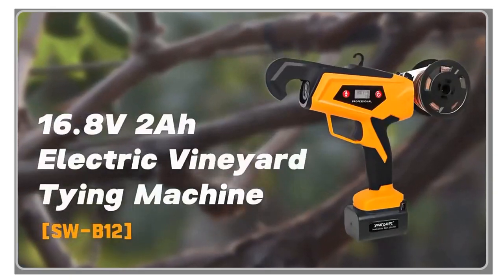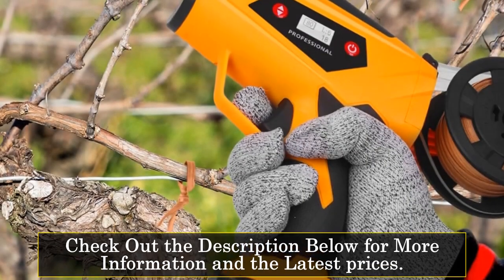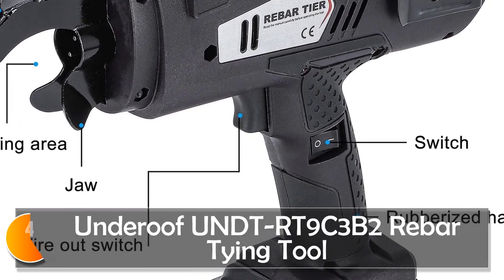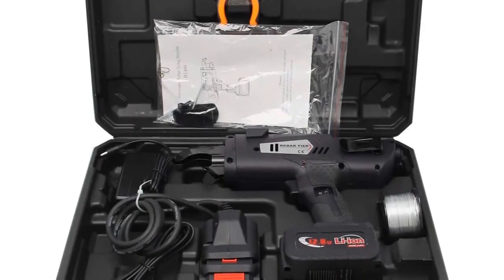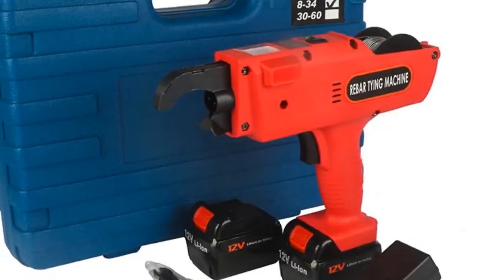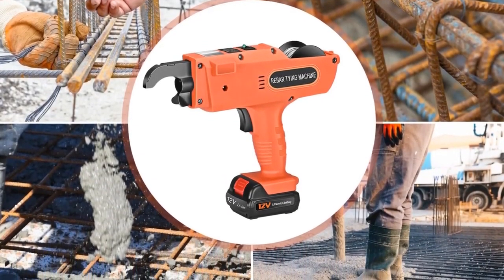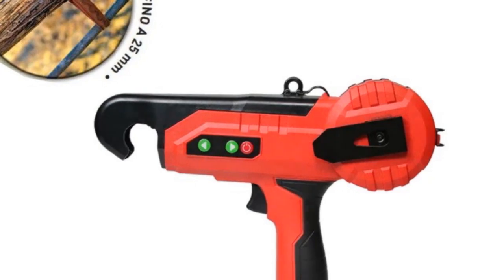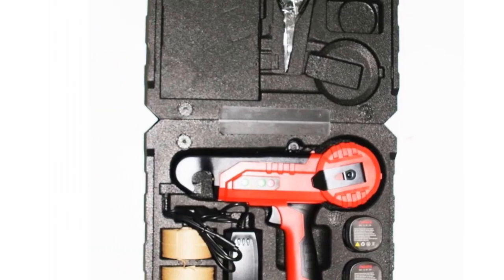Top 5 Best Rebar Tying Tools of 2024 । 5 Best Budget Rebar Tying Tools on Aliexpress